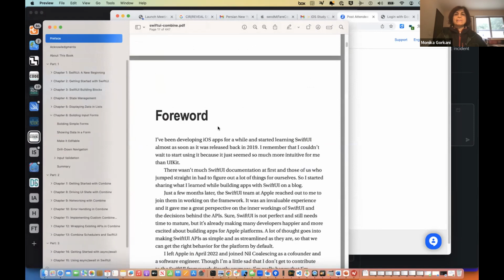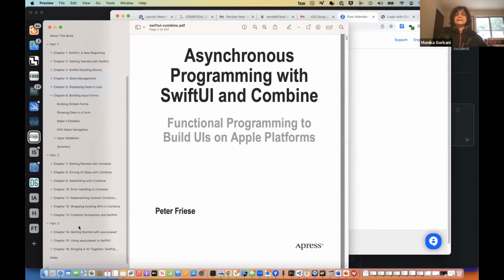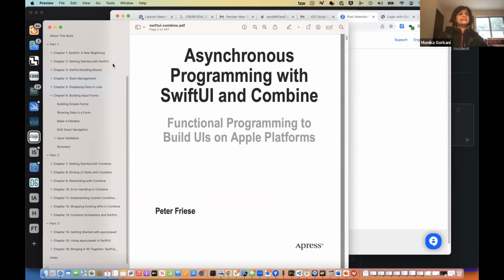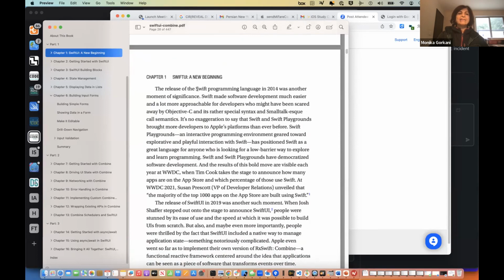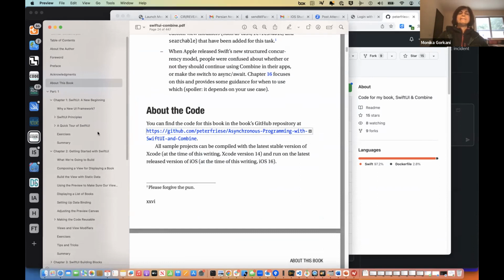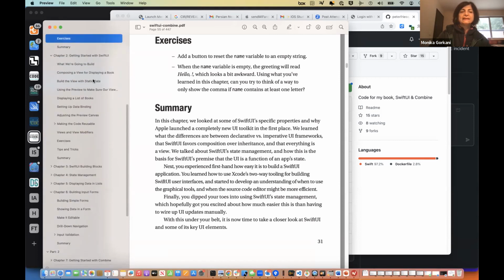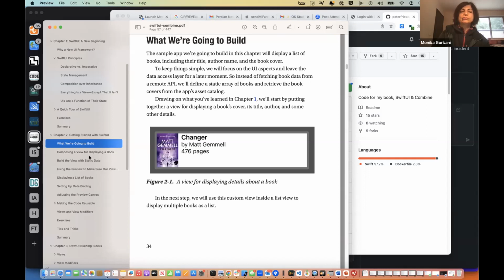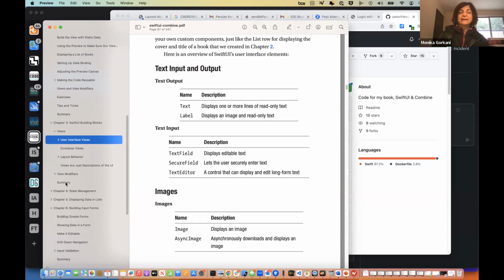iOS Study Circle: Asynchronous Programming with SwiftUI - Session 1 (Planning)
👩‍💻 Speaker: Monika Gorkani
Hosted/Moderated by Navati Jain
✨ Topic: iOS Study Circle: Asynchronous Programming with SwiftUI - Session 1 (Planning)

Description:
This session was a planning session for launching the iOS Study Circle: Asynchronous Programming with SwiftUI.

Through this series, we focus on learning about asynchronous programming with SwiftUI based on the book "Asynchronous Programming with SwiftUI with Combine" by Peter Friese.

About our speaker:
Monika has been an iOS developer for over 8 years and currently works as Senior Staff Engineer at ChargePoint. She has worked in different kinds of teams from being the sole iOS developer in a company of 10 to a group of 12 iOS developers. She enjoys taking an idea from rough inception to final production deployment. She still loves coding after so many years and she is thankful about that.